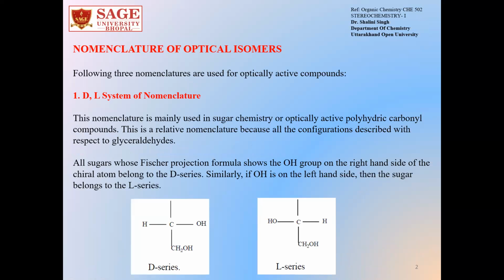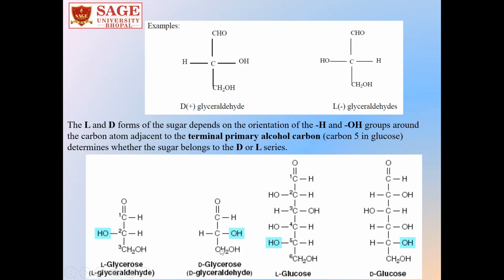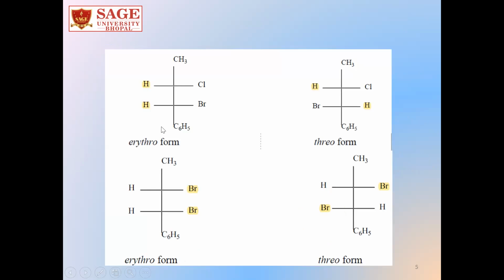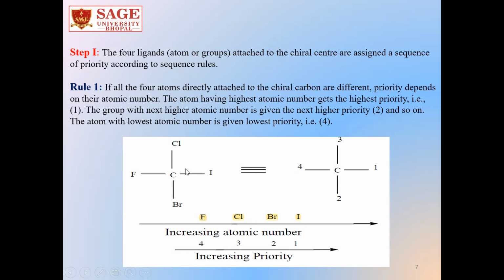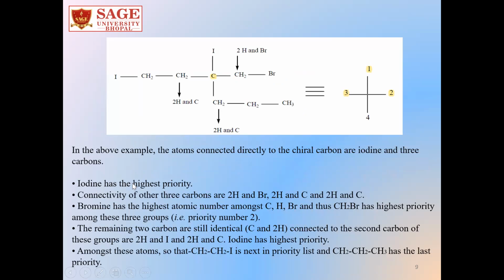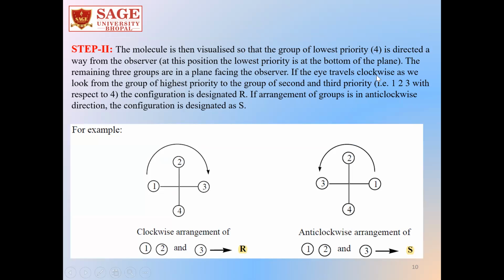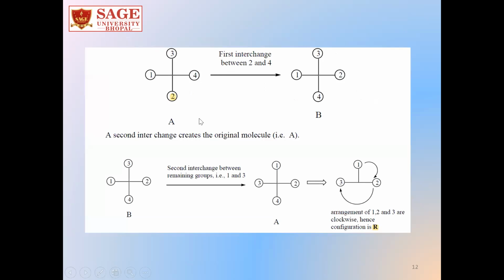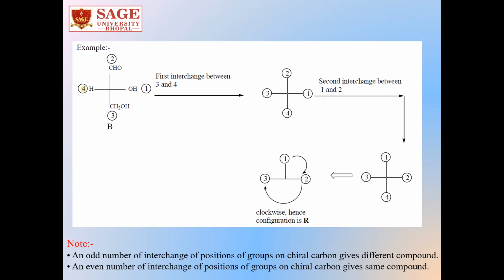Lecture on Stereochemistry| Part-II| Chemistry| by Dr. Sharmila Pandey